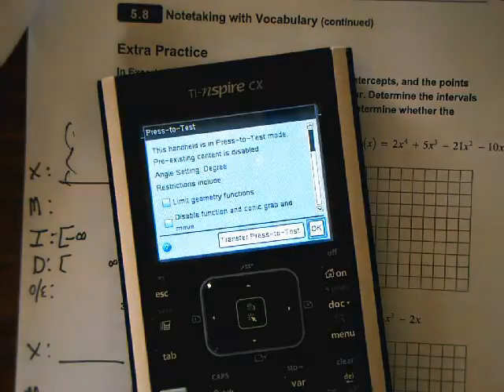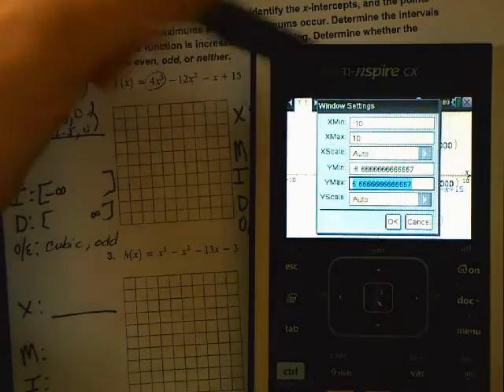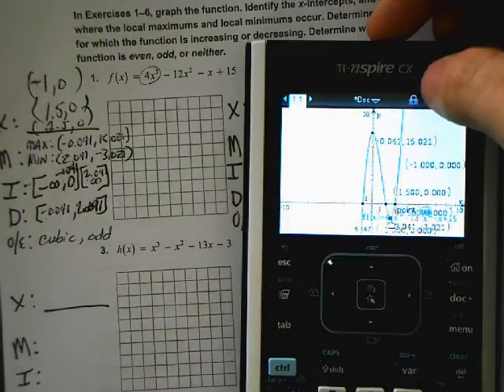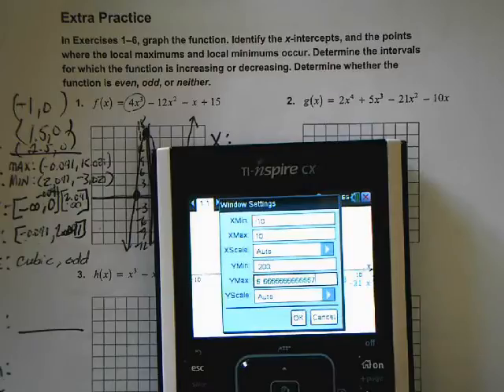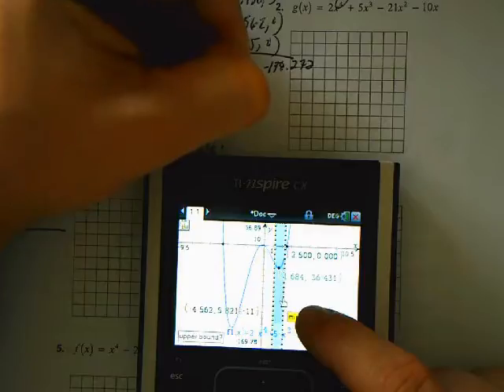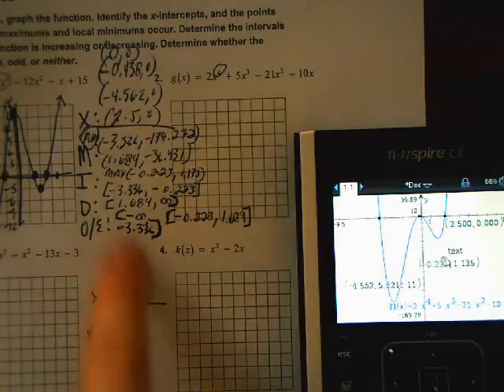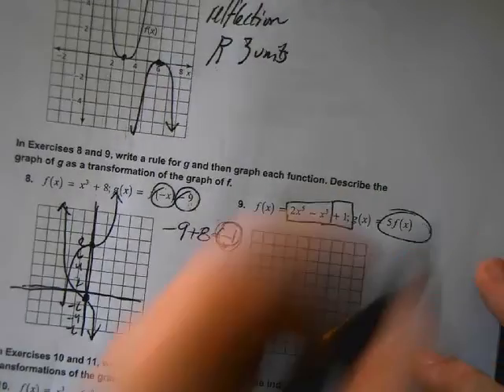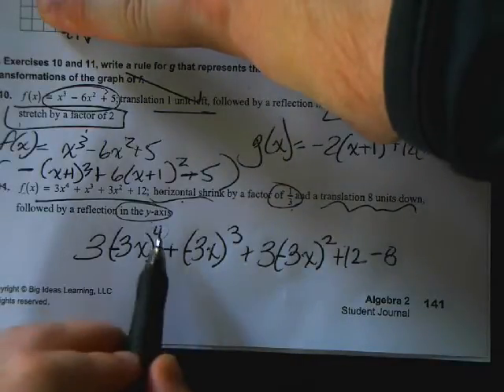5-8 and 5-7 Homework Transforming Polynomial Functions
YES Prep Gulfton Mr Denning Algebra 2 Homework Help